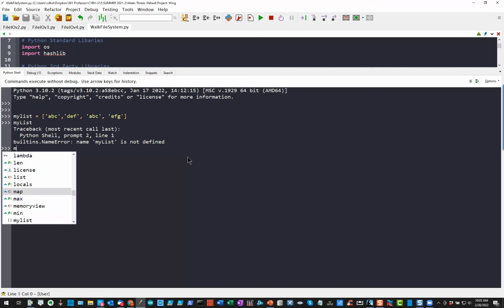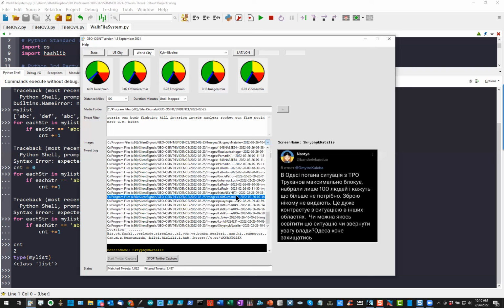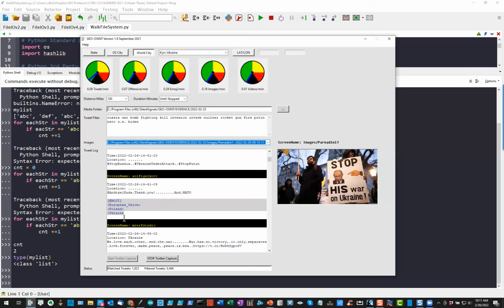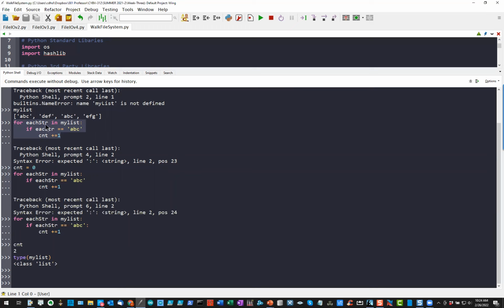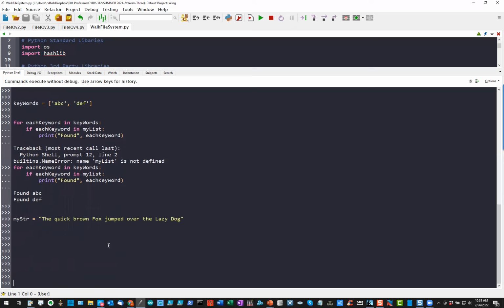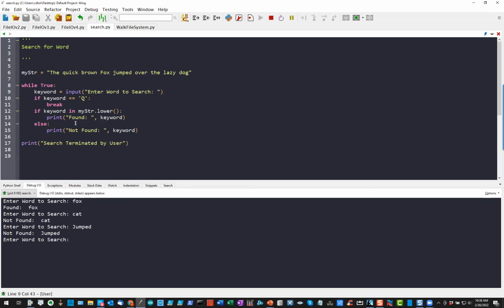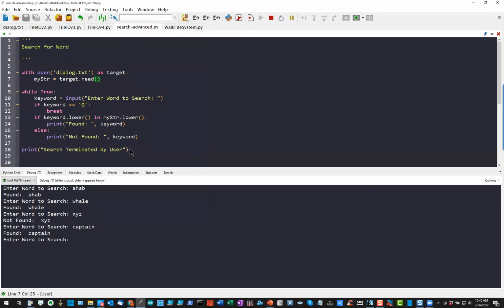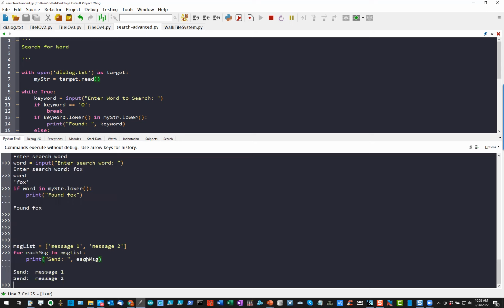CYBV 473 FA25 Week 7 Python Tutoring